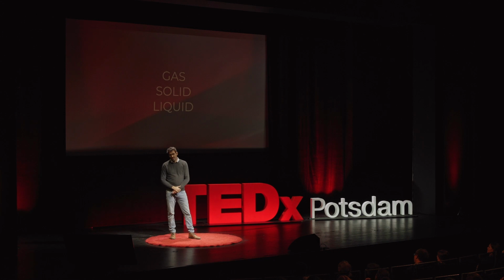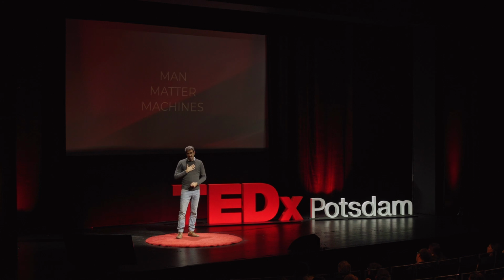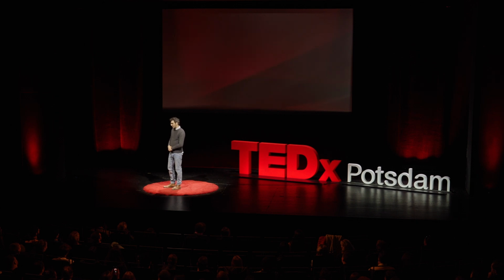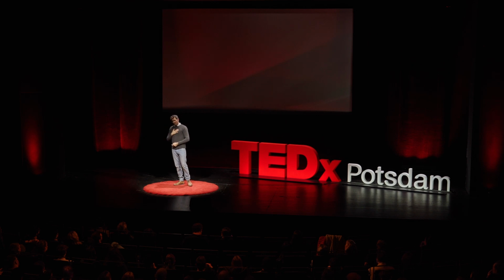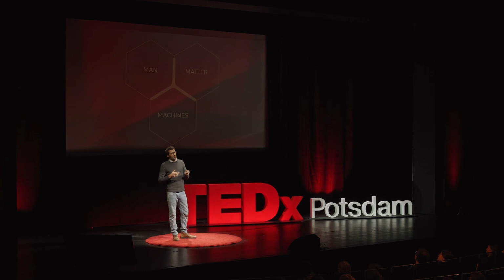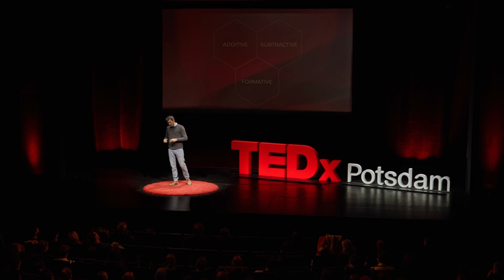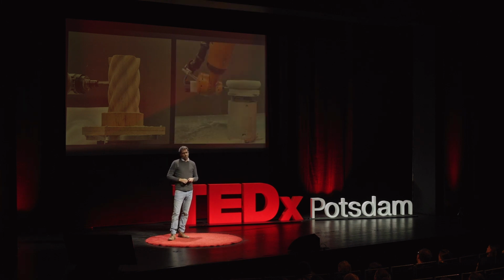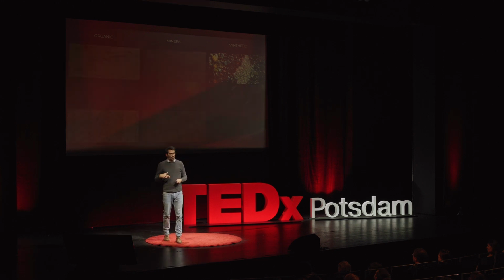The Future of Making: Robotics, Recycling, and Redefining Design | Sebastian Voigt | TEDxPotsdam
In an age where mass production dominates, can we find a way to merge the craftsmanship of the past with the technology of the future? Sebastian explores the trinity of manufacturing—man, matter, and machines—and how hybrid manufacturing techniques like robotics, 3D printing, and incremental sheet forming are reshaping the way we produce. By integrating recycled materials and bio-based plastics, he envisions a world where design is sustainable, production is local, and waste is minimized. This talk challenges us to rethink the way we create, consume, and recycle—proving that technology can be a tool for sustainable change rather than destruction. Sebastian Voigt is a product designer who is intensively involved with the combination of design and innovative manufacturing techniques. He graduated in Product Design at the University of Applied Sciences Potsdam and obtained a Master in Robotics and Advanced Construction at the Institute of Advanced Architecture Catalonia (IAAC) in Barcelona. Since then, he has specialised in combining new design strategies such as computational design and robot-assisted manufacturing to develop environmentally friendly and economical solutions for one-off and small-batch production.
Voigt is the founder of Design+Robotics, a studio based in the Vulkanfiberfabrik Werder (Havel), which researches and develops the latest technologies in manufacturing and offers them as a service to a wide range of industries. Its work includes innovative manufacturing processes such as hybrid manufacturing and incremental sheet forming, but also the transfer of manual production techniques to an industrial robot in order to support regional craftsmanship and offer an alternative to mass production, as well as the use of recyclable materials and efficient and resource-saving production on demand.
Under the new MATES label, he wants to further emphasise his vision in terms of potential, feasibility and significance and make it accessible to everyone. The vision of creating production possibilities in harmony with man, machine and material that can be realised regionally and on demand beyond the mass industry and create a new freedom of design. This talk was given at a TEDx event using the TED conference format but independently organized by a local community.